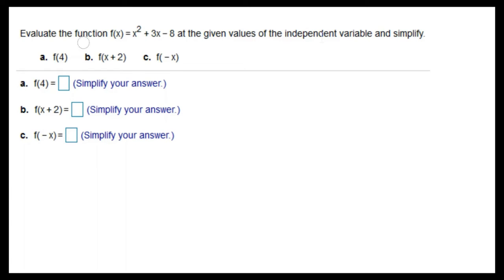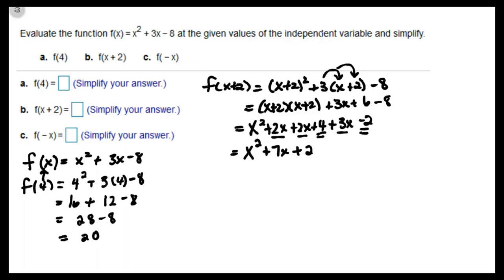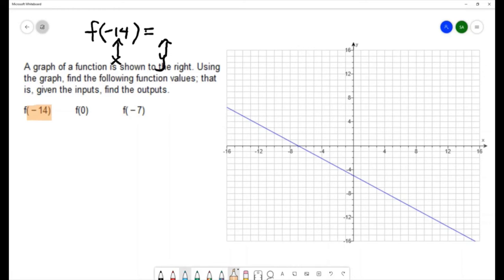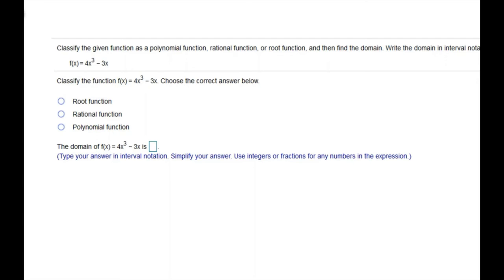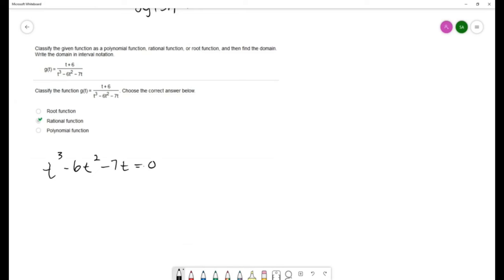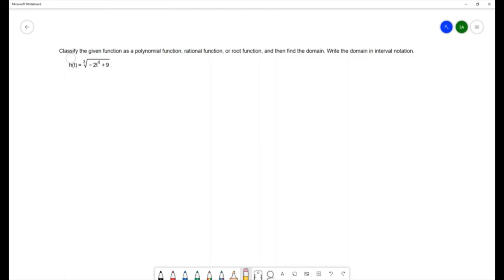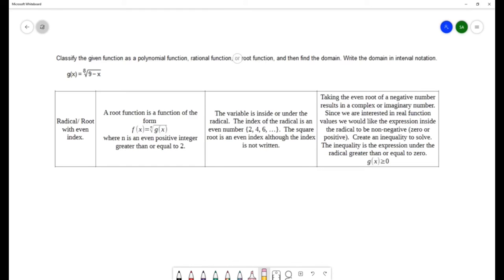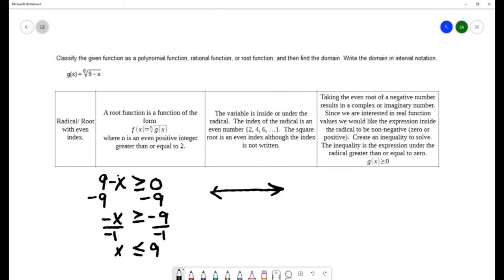College Algebra Practice Midterm Questions 11-16